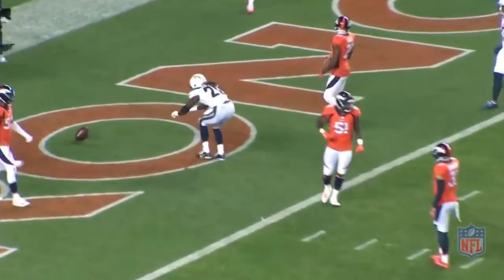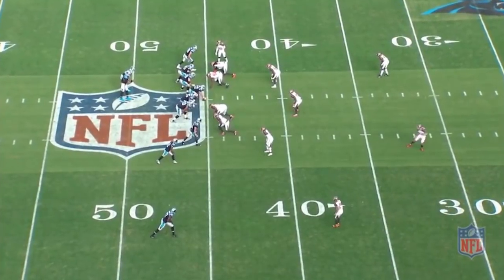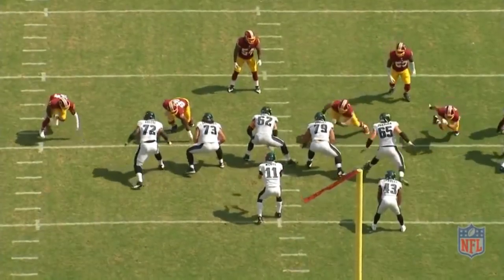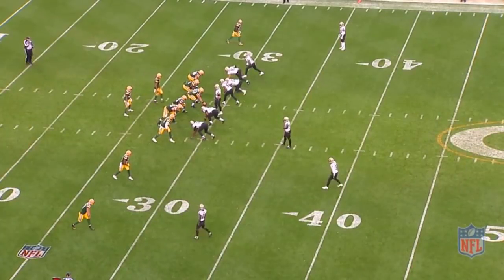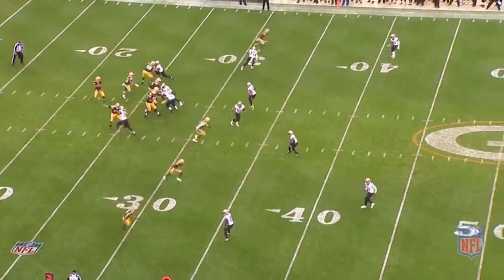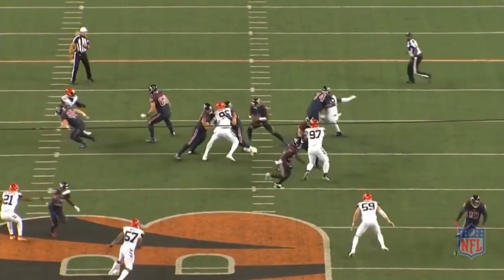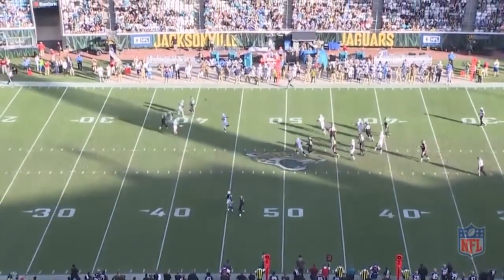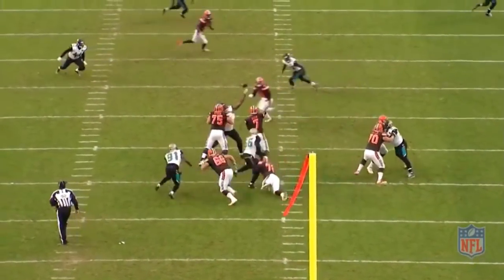FDLU: How Quarterbacks Read Defenses Post-Snap - Philip Rivers, Carson Wentz, and Cam Newton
Welcome to Film Don't Lie University, where we teach YOU how to identify the fantasy super stars of tomorrow, while avoiding the fantasy busts of today.

Stats and numbers can deceive us if we willfully interpret them the wrong way, but do you know what can never steer us wrong? Our eyes...but only if they are well-trained first!

Every day during this limited three week series, Chris Harris and I will be teaching you some of the most important nuances and intricacies we look for on film, and how we apply them to our fantasy teams each and every Championship season. So sit back, relax, and let's watch some film together!